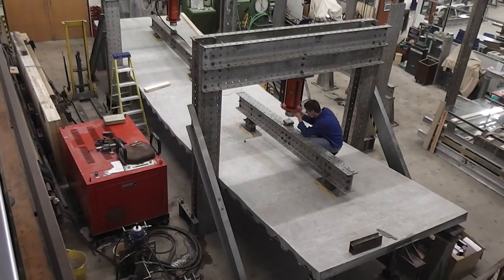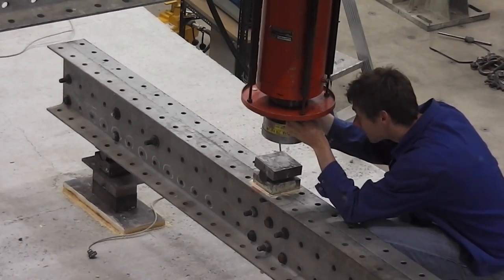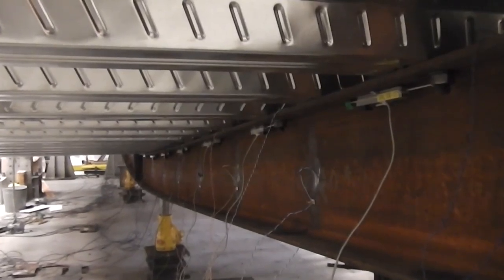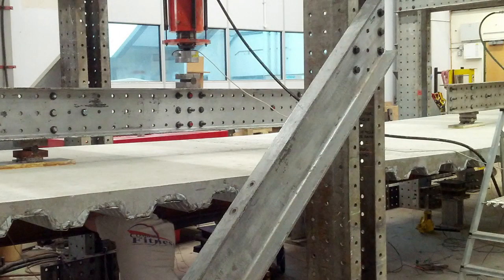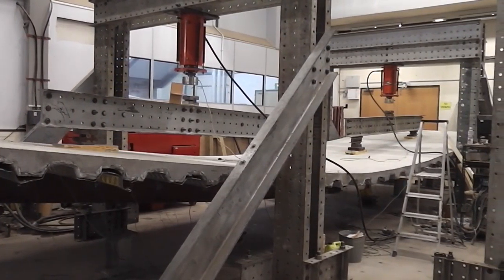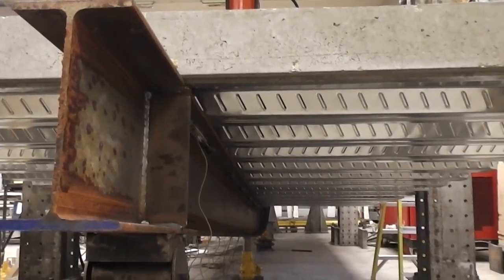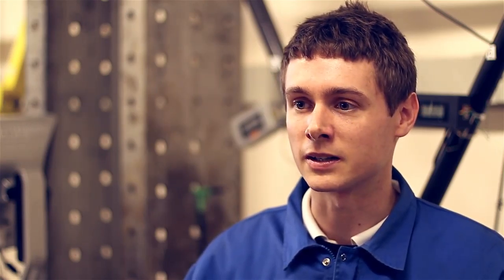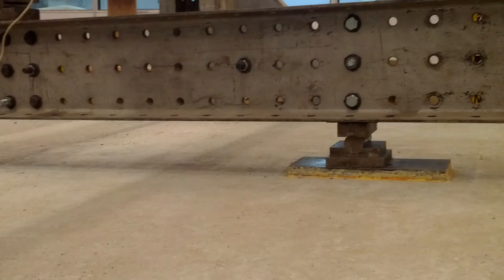Deconstructable buildings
Using Less Metal Through Efficient Design in Composite Steel Beams
To explore the reality of material saving through efficient design, we’ve examined five case studies—universal beams, deep-sea oil and gas pipeline, car bodies/crash structures, rebar, and food cans. Globally, annual production of these components uses around 400 Mt of steel and aluminium, nearly 40 % of the total production of the two metals. We spent time with the companies making these components to learn about current practice, then we applied our principles from the previous section to propose a new lighter weight design. Then we went back to the companies to see what they made of our suggested change.

Standard universal beams are the key components of steel-framed buildings. They are designed for bending stiffness, and used as horizontal beams to support floors or roofs. They are manufactured in a standardized set of geometries, and listed in catalogues provided by steel producers. However, their geometry, which has a constant cross-section, is chosen for ease of manufacture, so is not perfectly efficient, as we saw with our simple example in the previous section.

So in our exploration of beams in construction, we’ve see that there are significant opportunities for using less metal, but we don’t currently pursue them because of the relative costs of materials and labour.

The UK INDEMAND Centre, announced in November 2012 in the UK Government's 'Energy Efficiency Strategy', is one of six national research centres on End Use Energy Demand reduction. With £6.2m initial funding from the RCUK Energy Programme, and commitments of over £5m from the founding project partners, the UK INDEMAND Centre aims to enable delivery of significant reductions in the use of both energy and energy-intensive materials in the Industries that supply the UK’s physical needs. This aim recognises that most energy used in industry is required for the highly efficient production of stock materials. Around 30 full-time research staff at four leading Universities are working to reveal the strategies that would lead to a step change reduction in UK demand for materials, and the policy and business conditions under which these strategies would become attractive. The outputs of the UK INDEMAND Centre include technical innovations to deliver material savings in production and design, demonstrations of the business case for material efficiency accounting for purchasing preferences, policy recommendations based on business, sector and trade analysis, and information tools to support well-informed decision making.